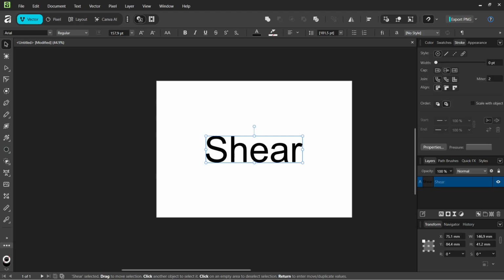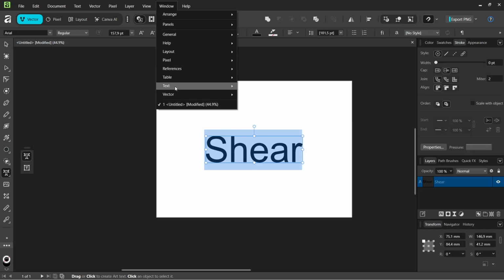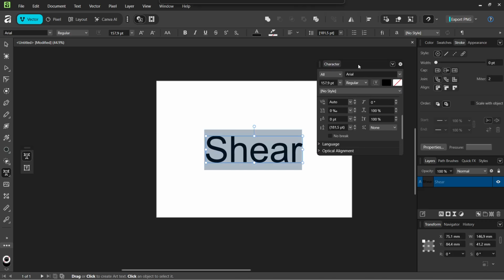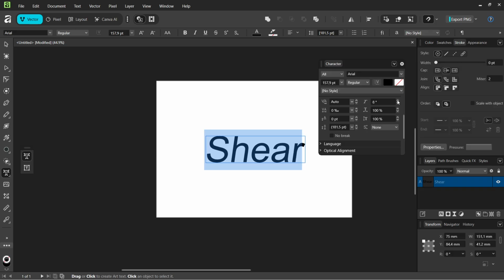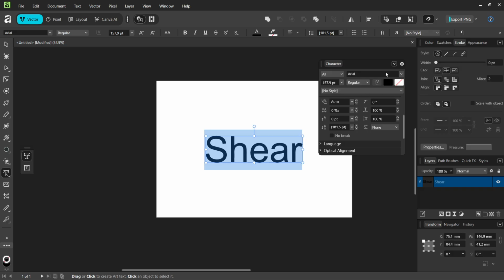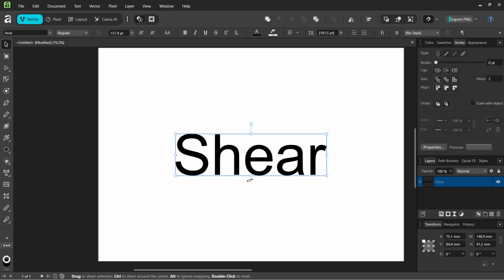How To SHEAR In Affinity Designer (QUICK & EASY) 2026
In this video, I'll show you how to shear in Affinity Designer. This tutorial will guide you step-by-step on how to skew and distort objects to create dynamic shapes and design effects in Affinity Designer in 2026. If you've been trying to shear objects or apply angled transformations, this video will help you do it quickly and easily!